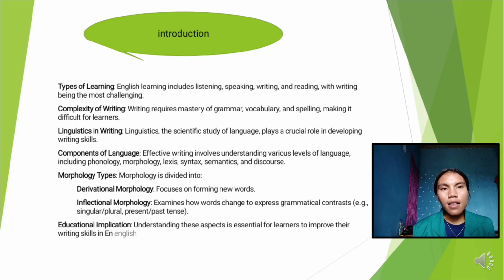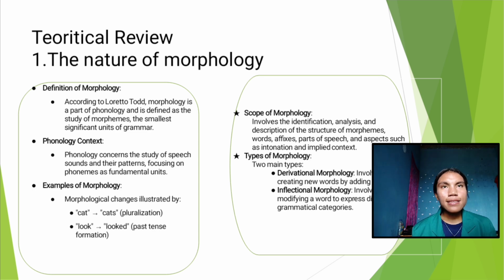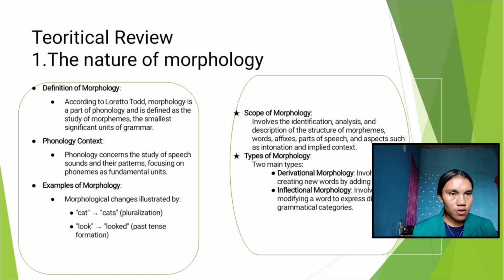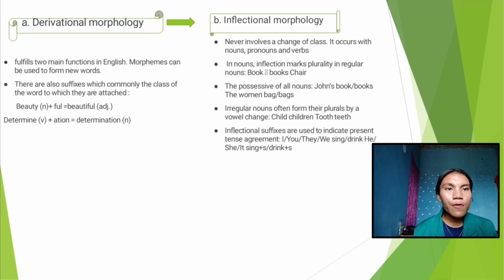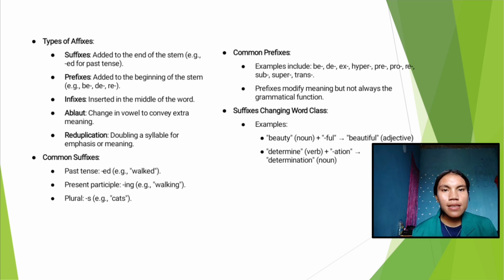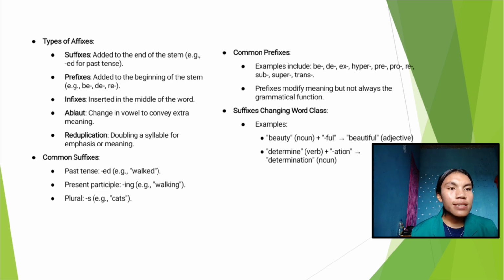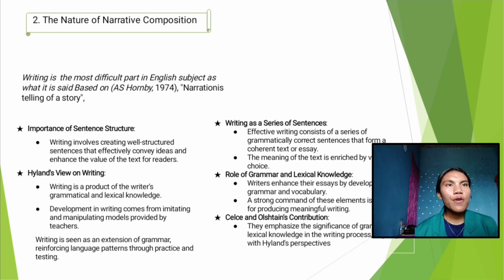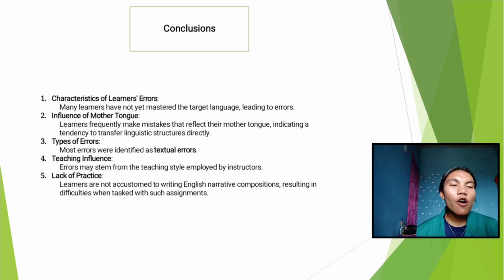Morphological Analysis In Writing English Narrative Compostion